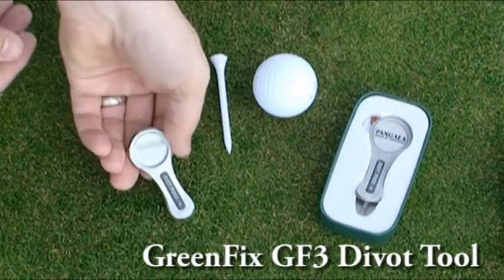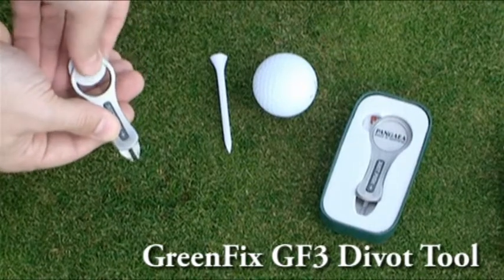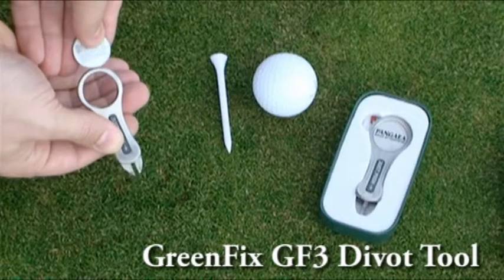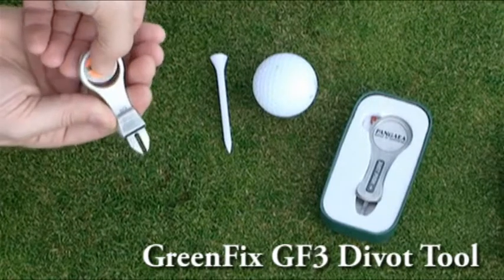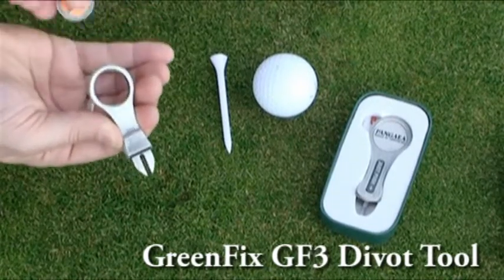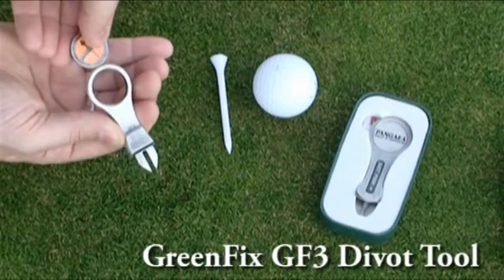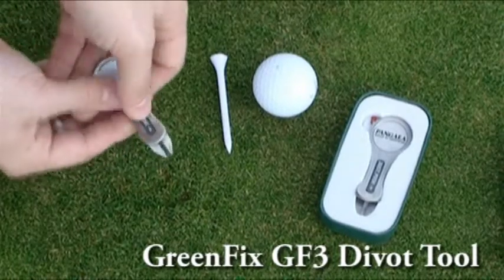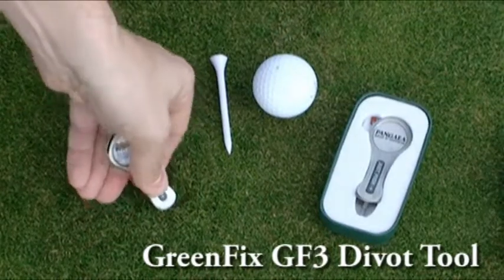GreenFix GF3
GreenFix GF3 Divot Tool